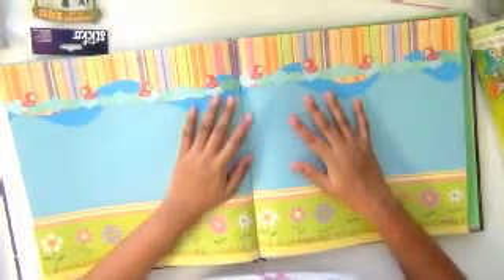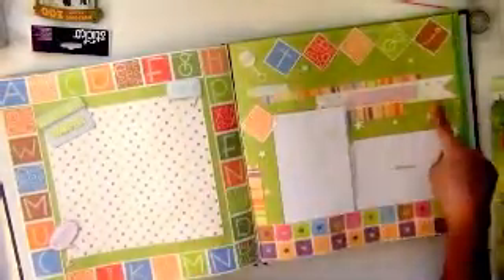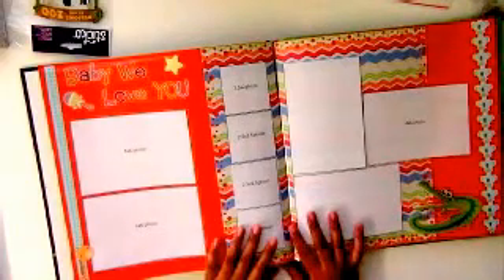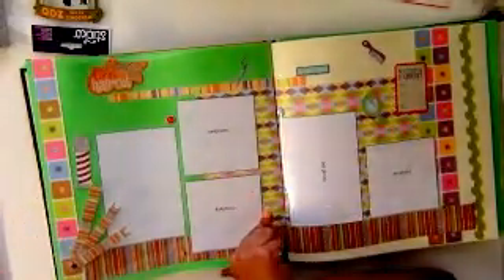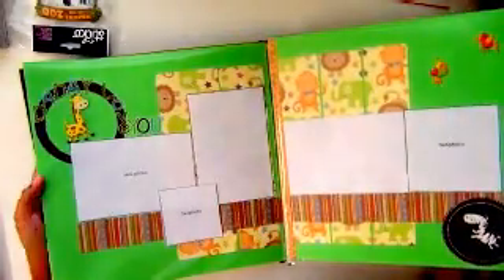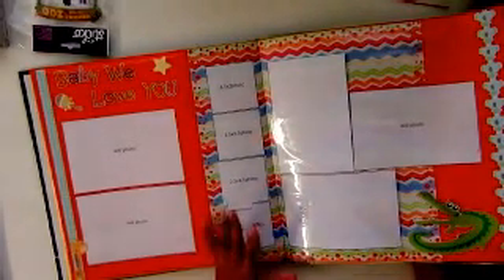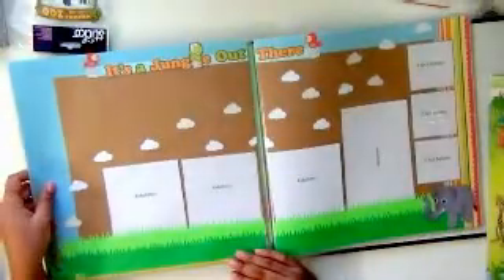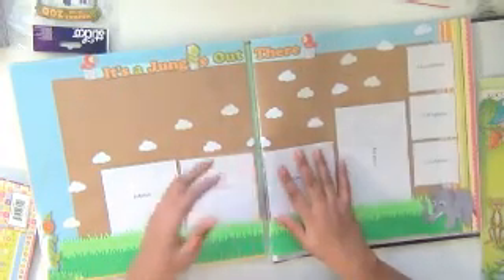Baby Scrapbook pages -2 (neutral layouts )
For product list go to my blog, happy crafting!!!